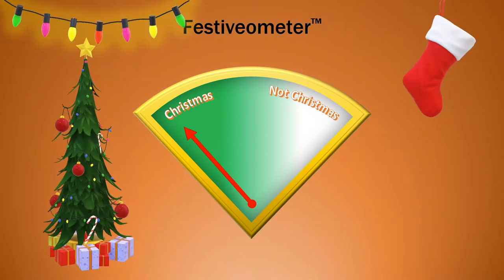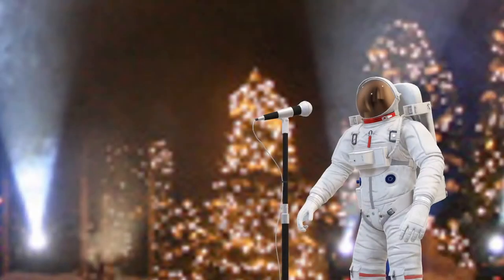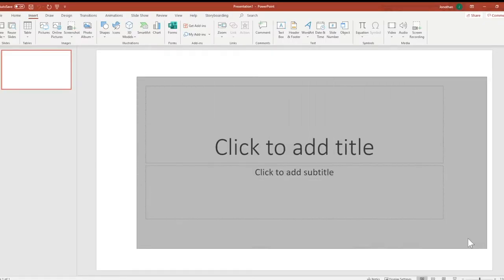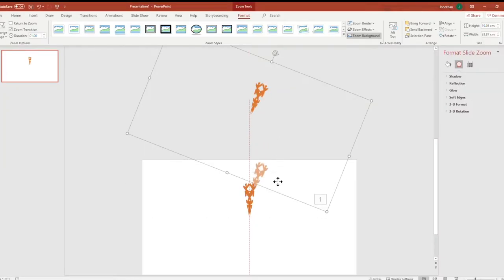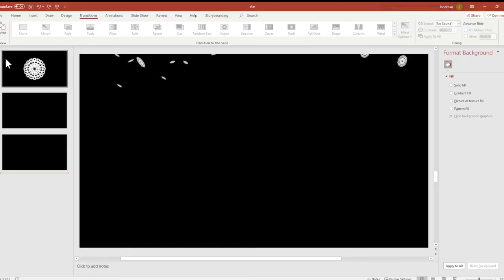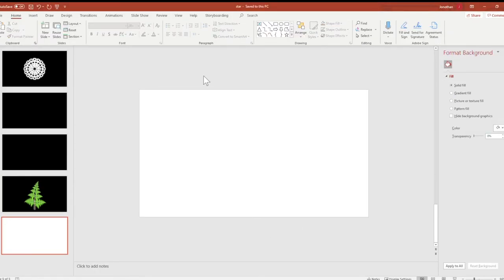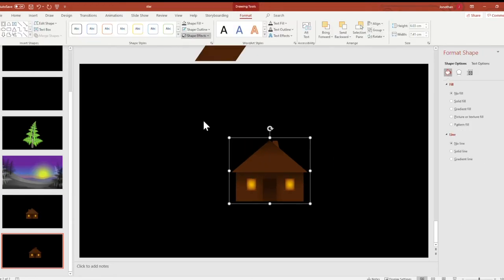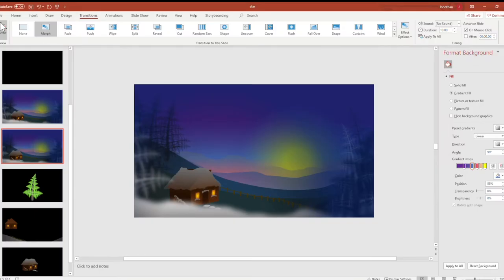christmas tutorial, song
yes